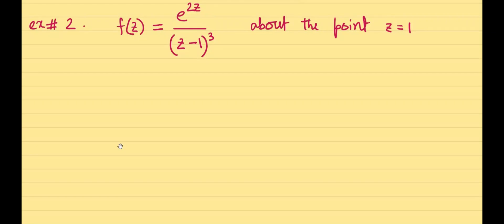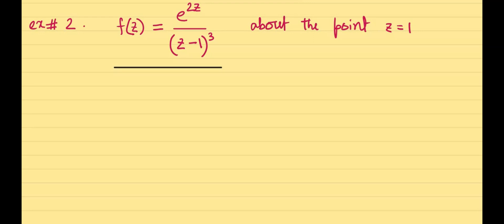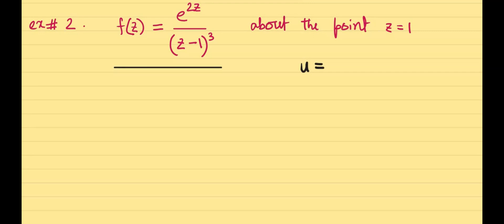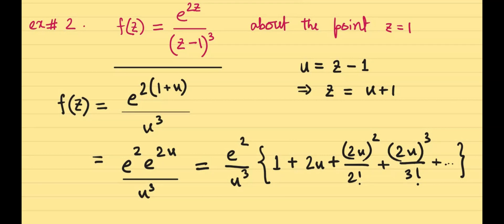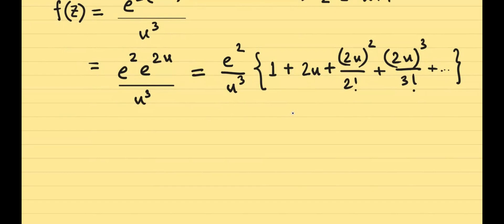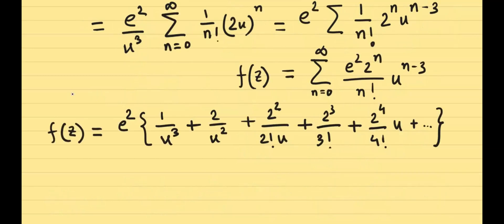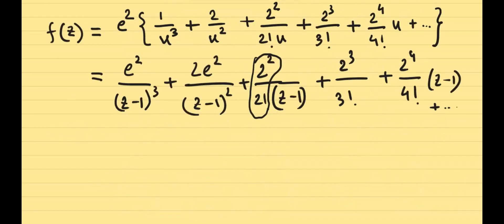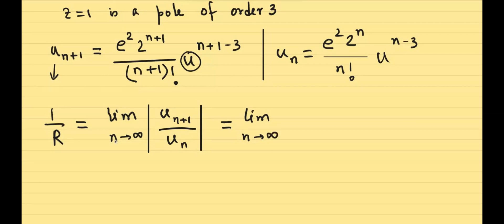Laurent Series of the Function f(z)=e^2z/(z-1)^3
We find out the Laurent series of the function f(z)=e^2z/(z-1)^3, its singularities.